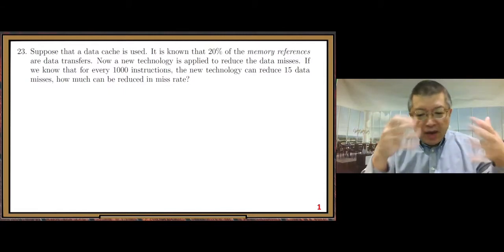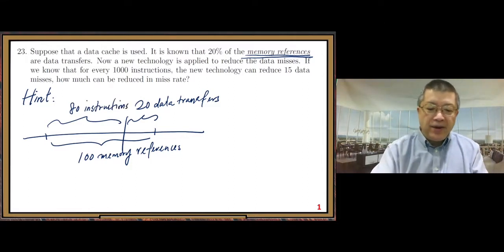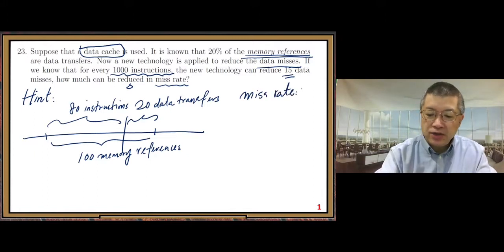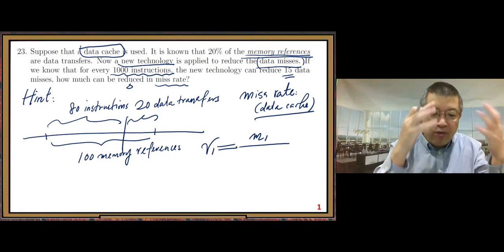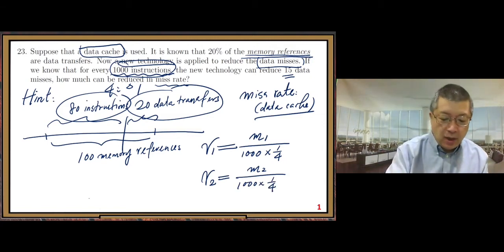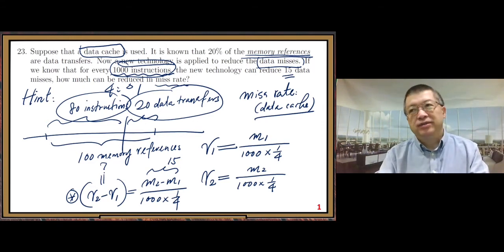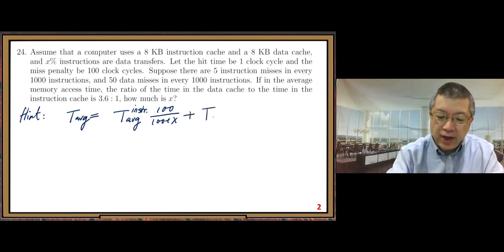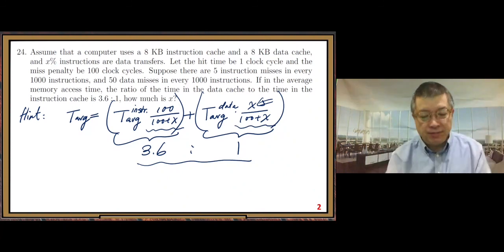PCS5700SP21M4A4_HintHW2Part4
This video is for teaching at UMSL:  CS5700,  Spring 2021,  Module 4,  Part A.4  Hints for HW2:  Part 4  (Q23, 24)